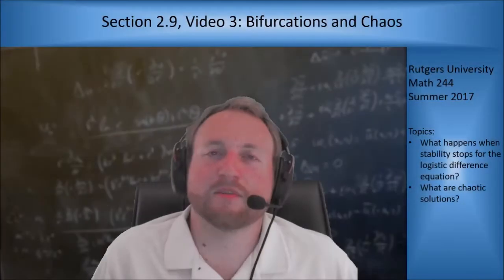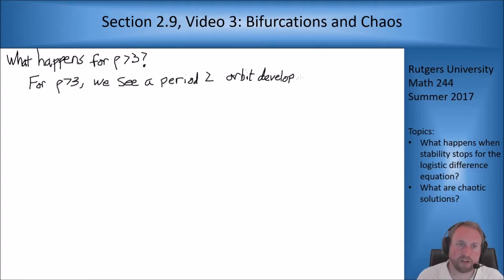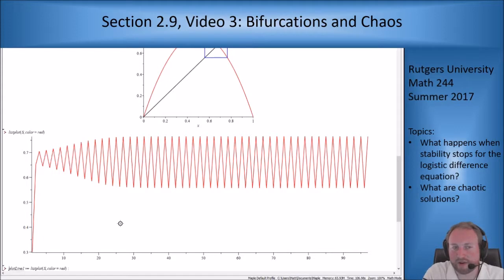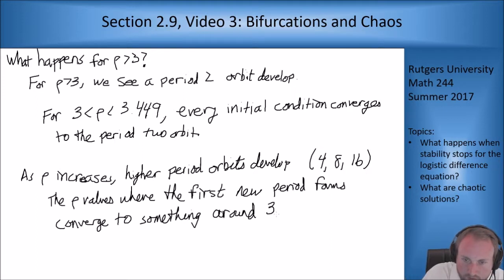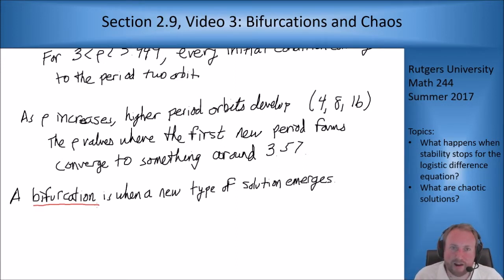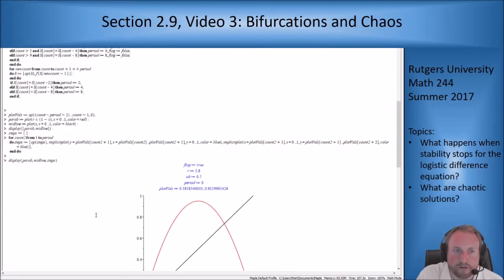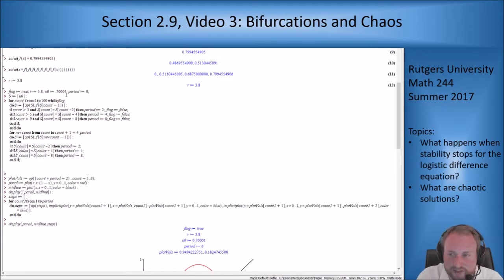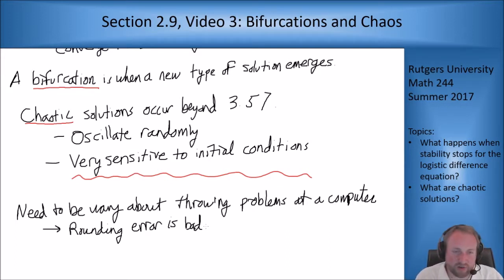MATH 244: Section 2.9, Video 3: Bifurcations and Chaos